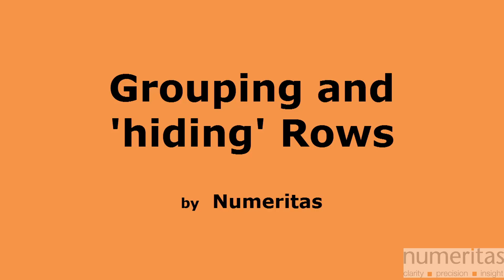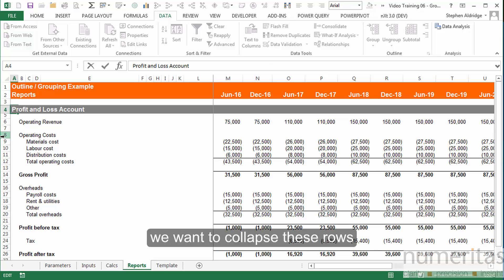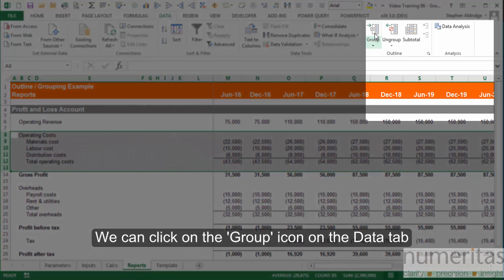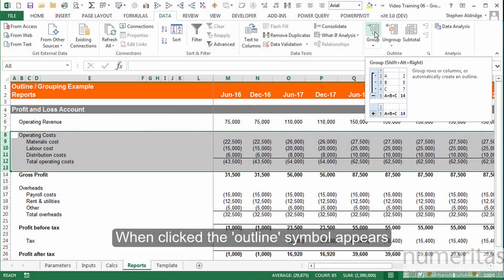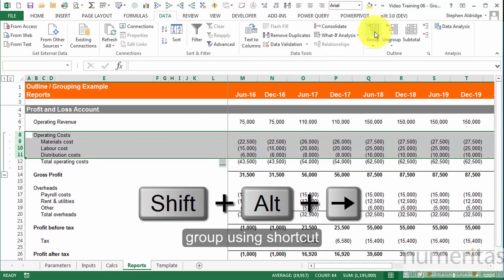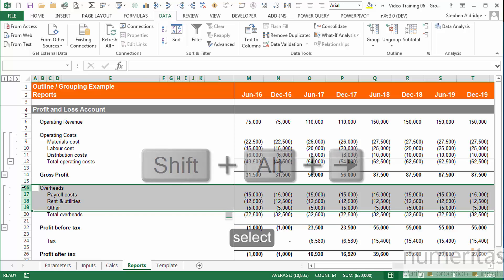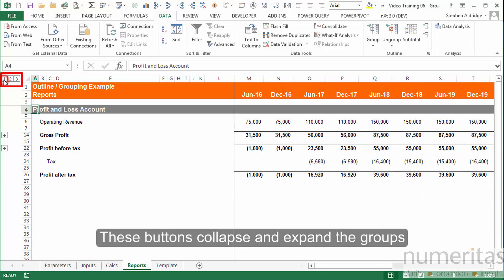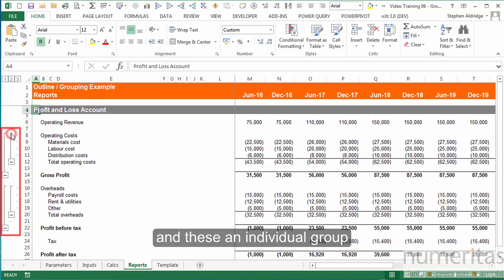Grouping rows in Excel for easy navigation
Collapse and expand areas of your Excel worksheets using 'Outline'.  This can make navigation of a worksheet much easier.